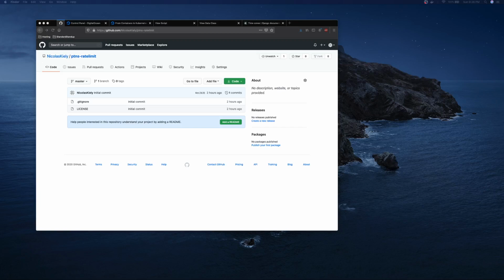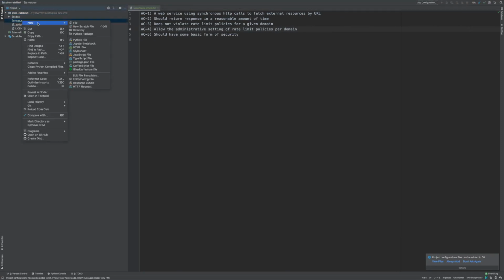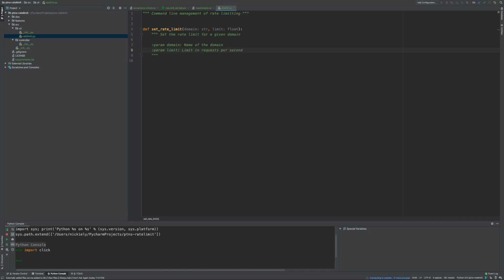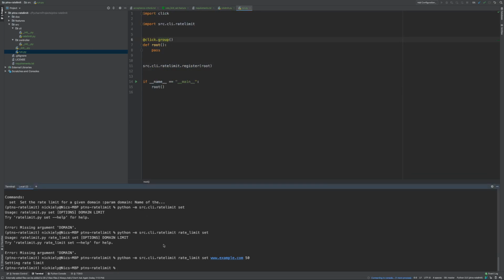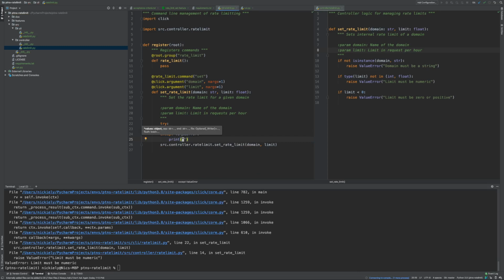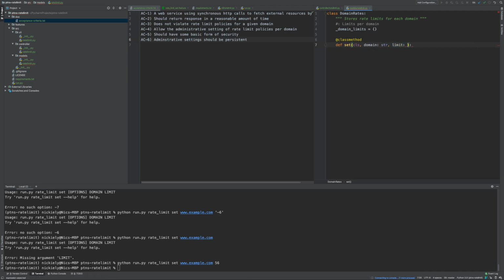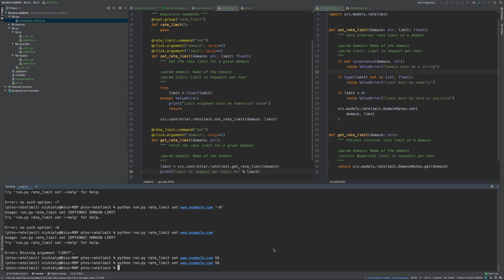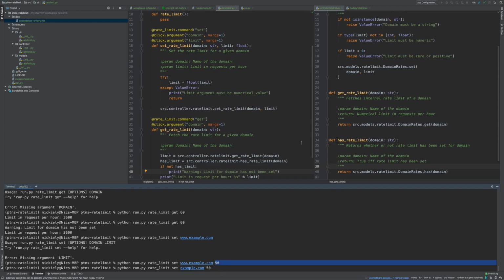Programming the Next Steps Part 2: Planning Development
Welcome to Programming the Next Steps, a tutorial series for junior software developers looking for the next steps after their first set of tutorials.